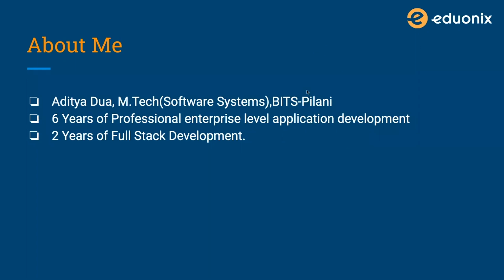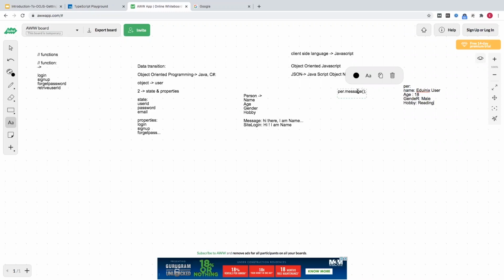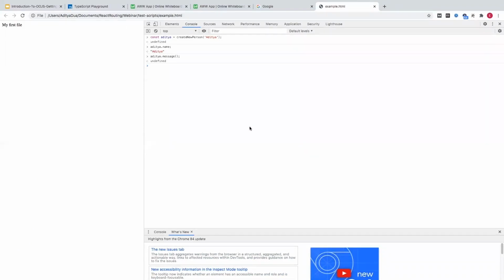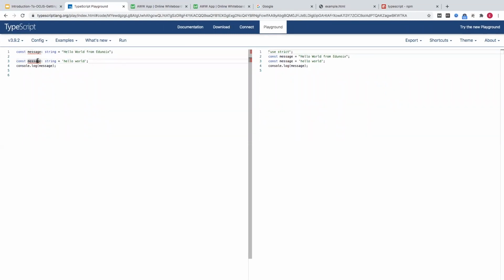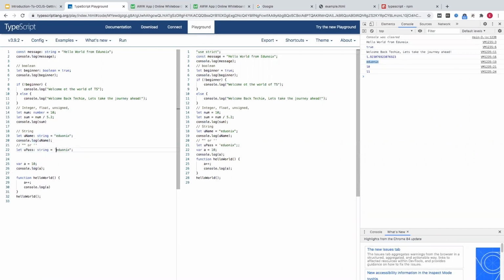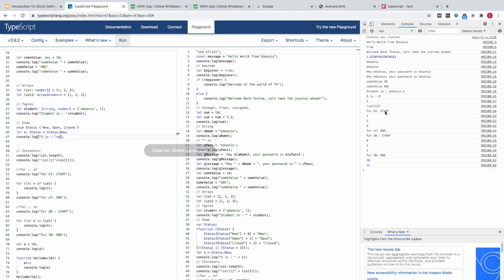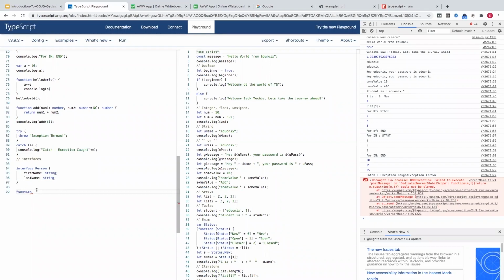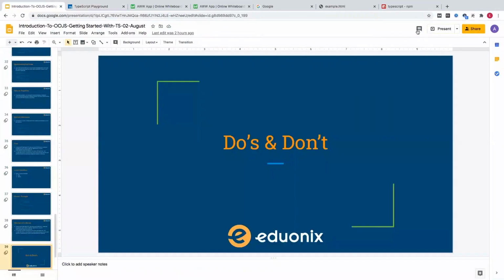Introduction to Object Oriented JavaScript & Typescript ( Free Webinar)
This video is about Object Oriented JavaScript OOjs (short for "Object-oriented JavaScript") is a JavaScript library for working with objects. Features include inheritance , mixins , static inheritance and additional utilities for working with objects and arrays and also introduces to Typescript.

➡Get 30% flat off on the Below full E-Degree with certification  - (APPLY COPOUN - YT30)